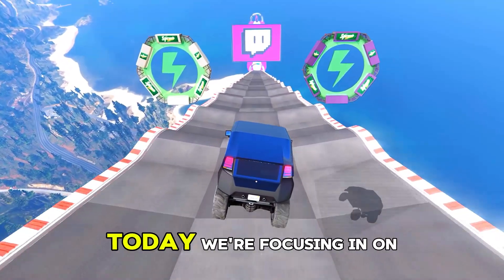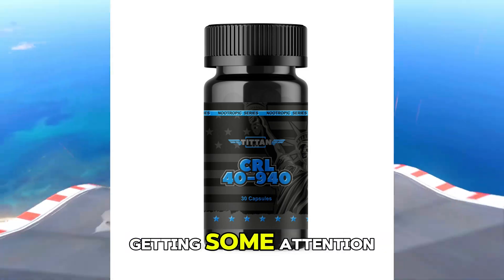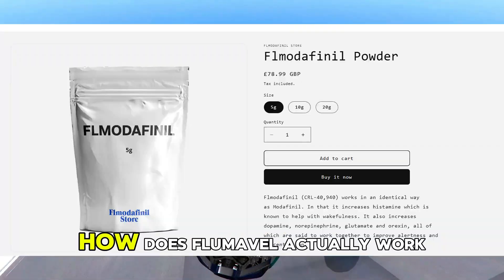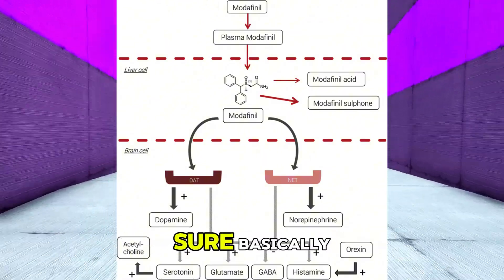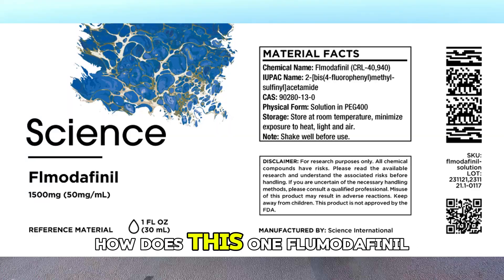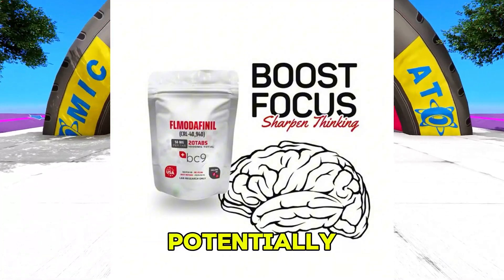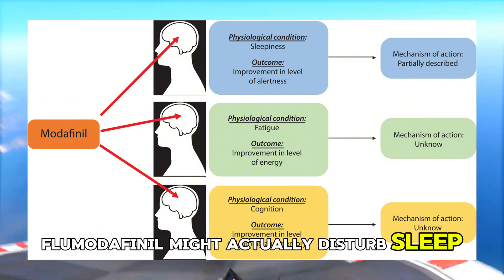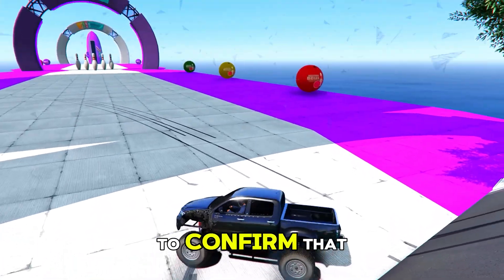Flmodafinil Effects, Risks, and Cost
Flmodafinil is a research chemical related to modafinil, highlighting its purported wakefulness-promoting and cognitive-enhancing effects, potentially with longer duration than modafinil. It discusses common side effects such as insomnia and headaches, while also cautioning about rare but severe risks including serious skin reactions and potential dependence. Details are offered on the typical cost and availability from online vendors selling it for research purposes, noting that it is not FDA-approved. Finally, the text touches on its reported onset time and emphasizes the uncertainty regarding long-term safety, advising cautious, non-daily use due to its status as a research compound.

What is flmodafinil and what are its potential effects?
Flmodafinil, also known as CRL-40,940 or bisfluoromodafinil, is a research chemical related to modafinil. It is primarily studied as a wakefulness-promoting agent. Research suggests it can enhance focus, attention, and cognitive capabilities, acting as a dopamine reuptake inhibitor. Its effects are similar to modafinil but potentially longer-lasting, which could be beneficial for conditions like narcolepsy, ADHD, chronic fatigue syndrome, and Alzheimer's disease.

What are the common and serious side effects associated with flmodafinil?
Common side effects of flmodafinil may include insomnia, headaches, anxiety, and various gastrointestinal issues such as nausea, diarrhea, constipation, gas, heartburn, or decreased appetite. While rare, more severe risks can involve allergic reactions like skin rashes, itching, hives, and difficulty breathing, or serious skin conditions such as Stevens-Johnson syndrome. Drug interactions are also possible, particularly with certain prescription medications.

How much does flmodafinil typically cost and where is it available?
The cost of flmodafinil varies depending on the vendor, form (capsules, powder, tablets), and quantity. Examples from vendors show prices around $50 for 20 capsules (50mg each) or approximately $48 for 1g of powder. It is not FDA-approved for human consumption and is sold online as a research chemical by vendors specializing in nootropics and research compounds. It's important to note that it is generally not covered by insurance and is paid for out-of-pocket.

How quickly does flmodafinil take effect, and what is known about its long-term safety?
Based on limited research and comparisons to modafinil, flmodafinil is likely to take effect within 30-60 minutes. Some studies suggest a potentially slower onset compared to modafinil. The long-term safety of flmodafinil is not fully established due to its status as a research chemical with limited clinical data. Caution is advised, and non-daily use with breaks is recommended to mitigate potential risks.

What are the potential worst-case scenarios or serious risks associated with flmodafinil use?
The most severe potential outcomes include life-threatening allergic reactions like angioedema and serious skin conditions such as Stevens-Johnson syndrome, which require immediate medical attention. There is also a risk of dependence, particularly with frequent use, given its effects on dopamine. Overdose is possible with misuse, leading to symptoms like severe insomnia, restlessness, chest pain, nausea, or confusion. Unknown risks also exist due to the limited research.

Is flmodafinil FDA-approved?
No, flmodafinil is not FDA-approved for human consumption. It is sold online as a research chemical and is intended for research purposes only.

What are the recommended dosage considerations for flmodafinil?
While specific dosage guidelines are not fully established for human use due to its research status, some sources suggest starting with low doses of 12.5–25mg daily for beginners. Intermediate use might involve doses of 50–100mg. Higher doses (150mg+) are generally not recommended due to an increased risk of side effects like insomnia. Microdosing (3–25mg, 4 times daily, up to 3 times per week) is also a suggested approach to potentially maintain energy with fewer side effects.

Who should avoid using flmodafinil?
Individuals who are pregnant, breastfeeding, or under the age of 18 should avoid using flmodafinil. Caution is also advised for those with medical conditions or who are taking prescription medications due to potential drug interactions. Combining flmodafinil with caffeine, alcohol, or other mind-altering substances is not recommended.